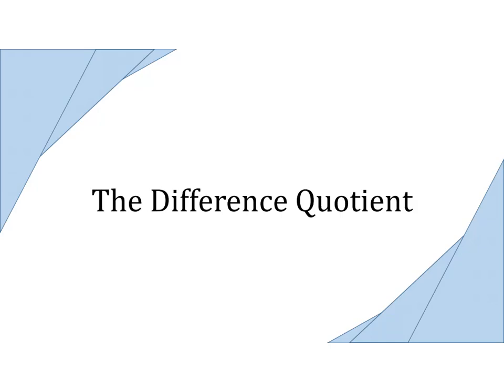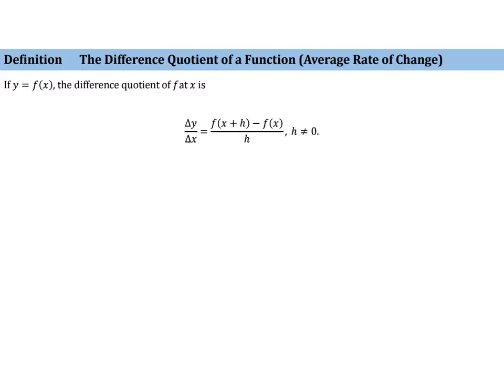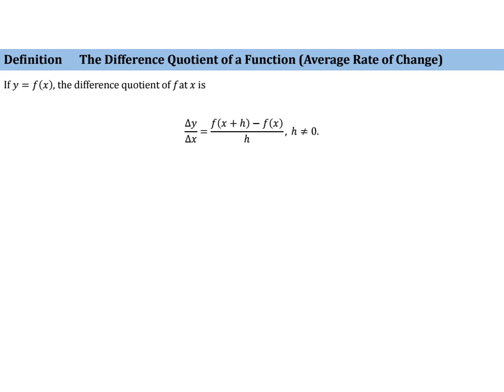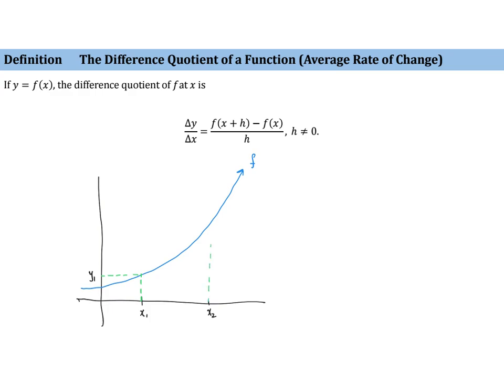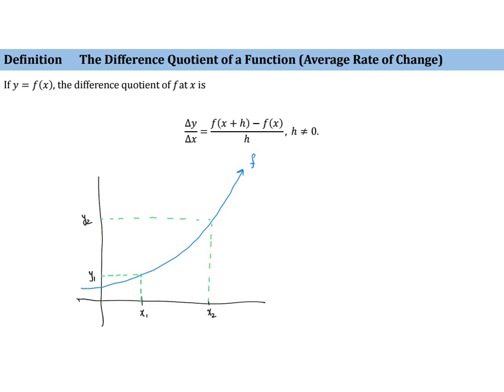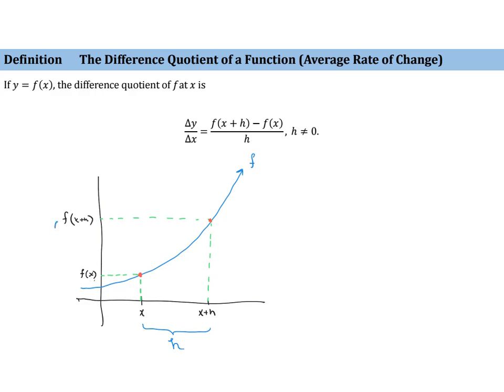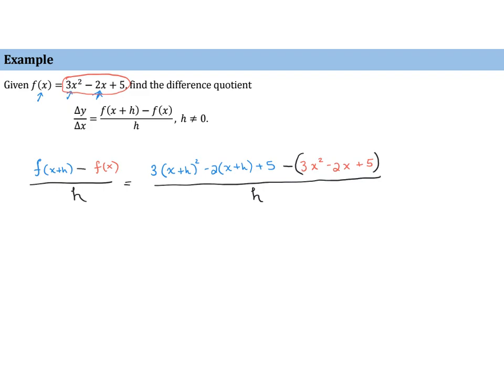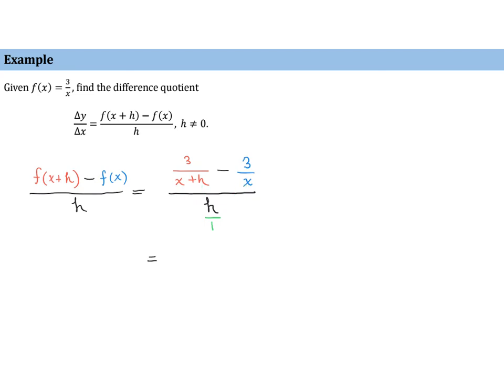3 1 4 Difference Quotient